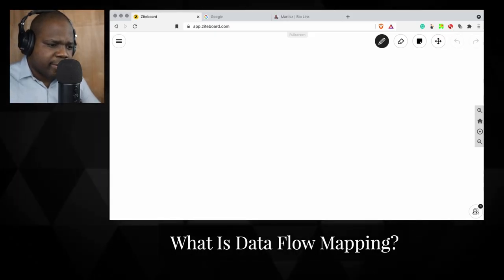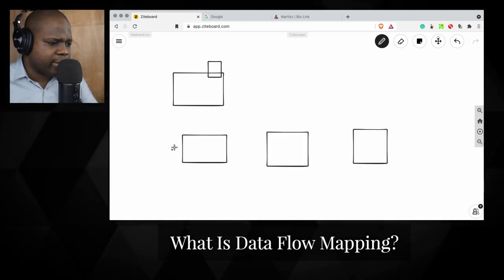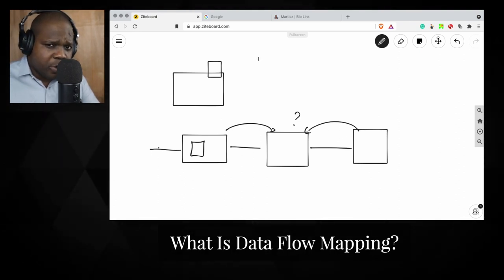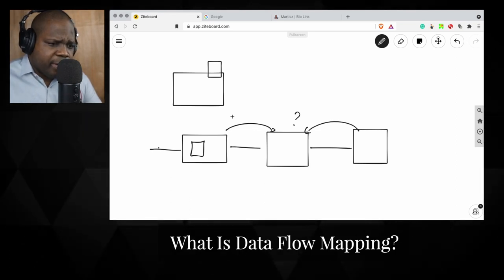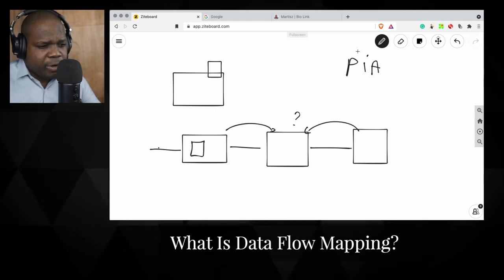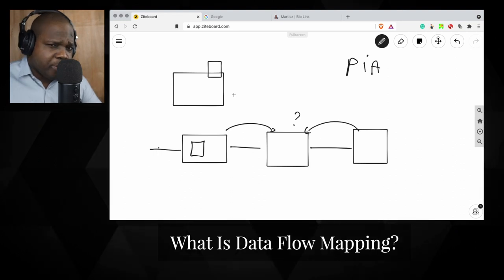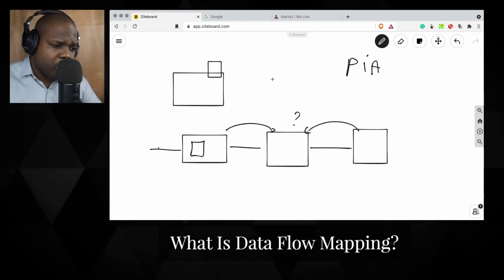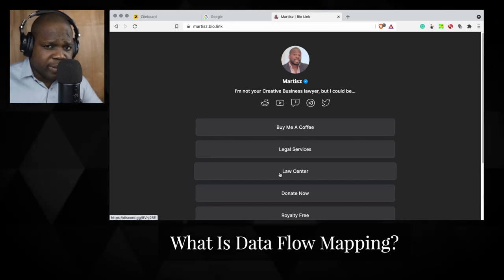What Is Data Flow Mapping? | Martisz [ GDPR Explained ]